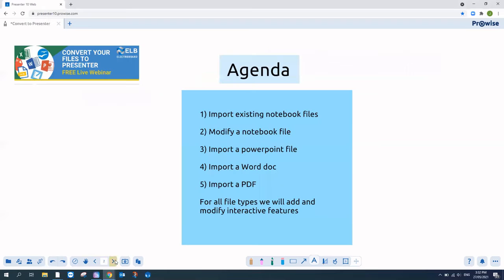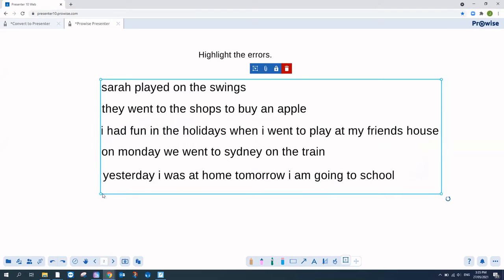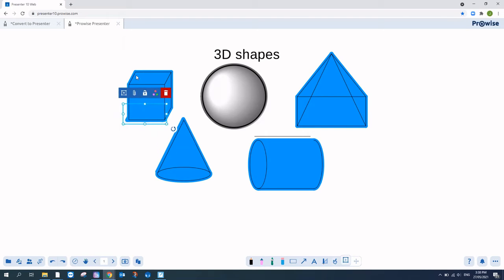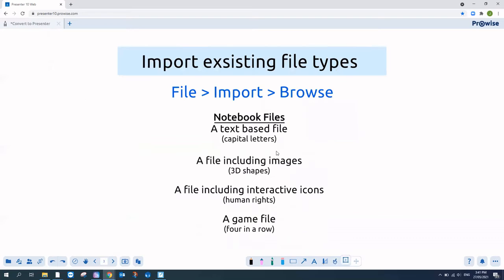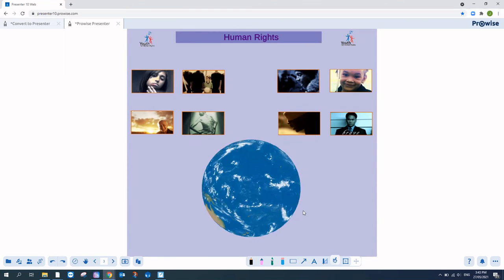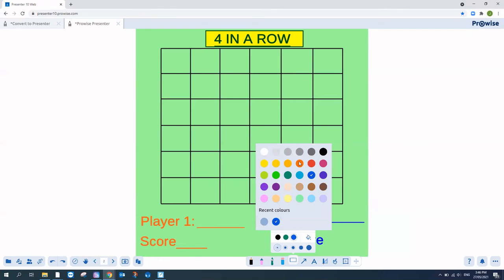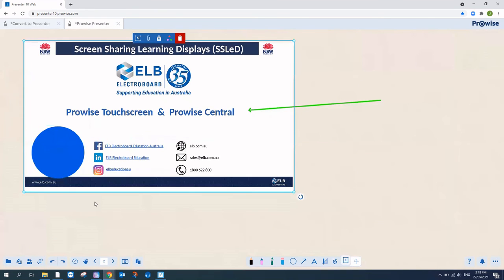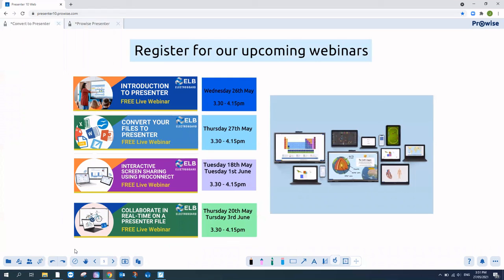Convert your files in Prowise Presenter (27/05/21)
Learn how to convert multiple file types such as: Notebook, Powerpoint, PDF and many more into Prowise Presenter.